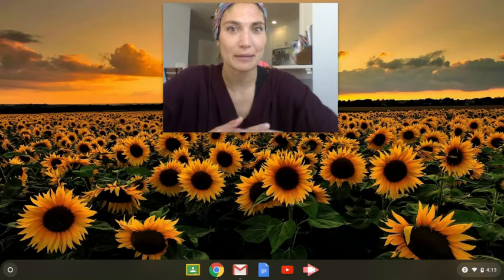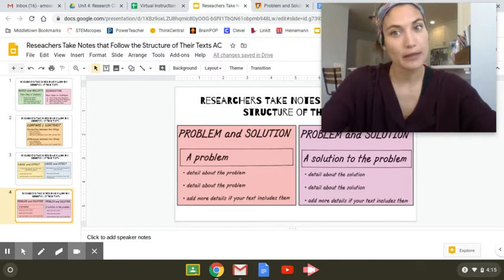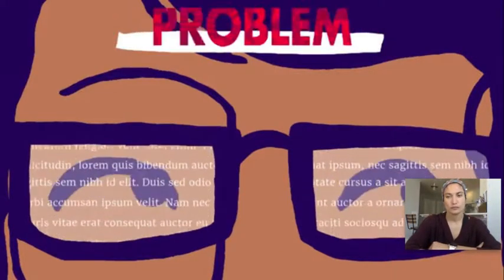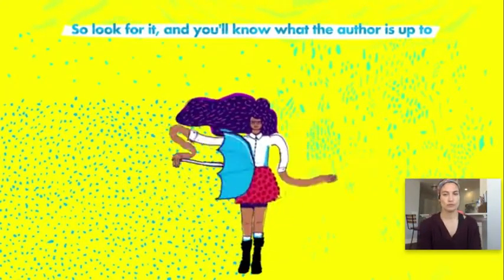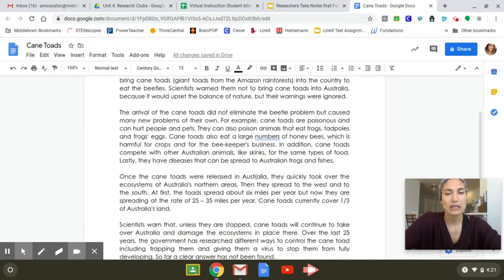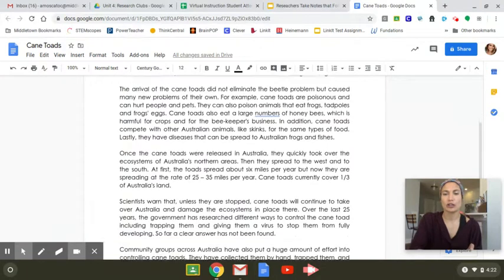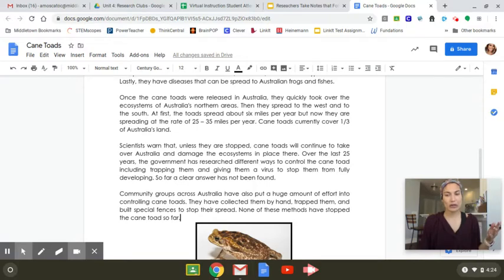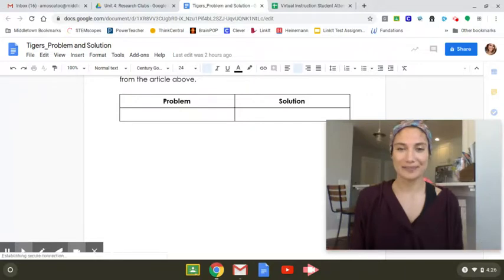RW Problem and Solution for 4/15